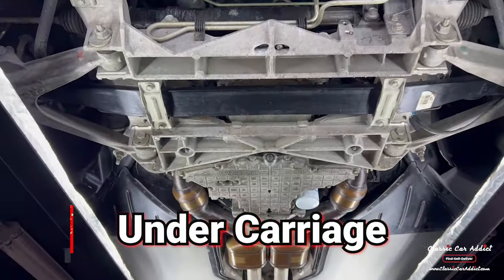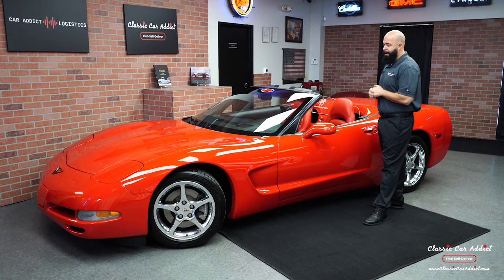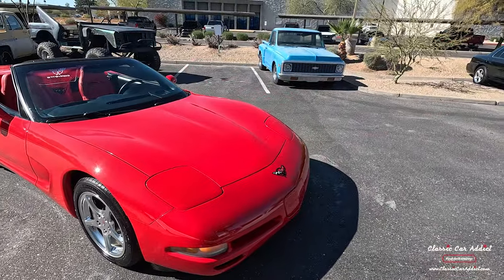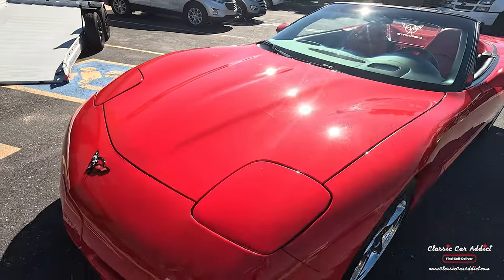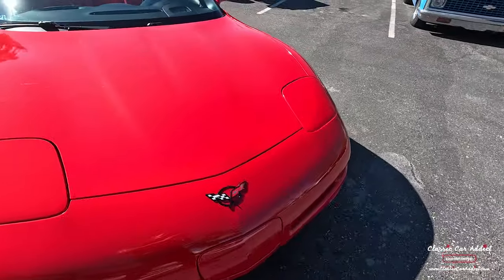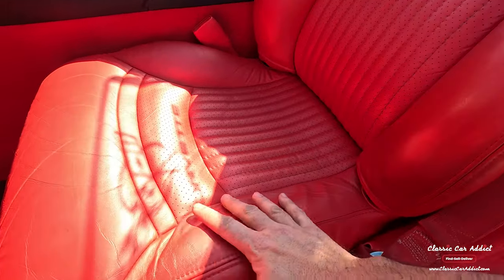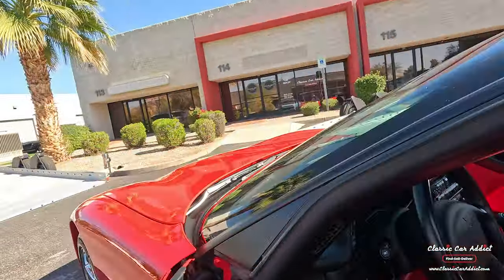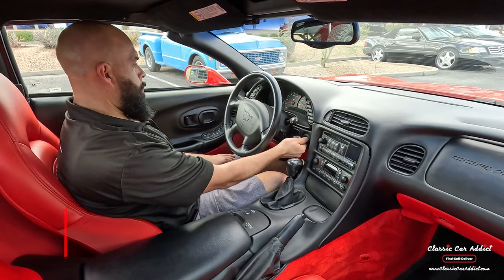Undercarriage/Test Drive 2002 Chevrolet Corvette 6 Speed Manual Red on Red SOLD Classic Car Addict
Classic Car Addict is proud to present this beautiful 2002 Chevrolet Corvette convertible for sale in our Mesa, Arizona showroom. The Chevrolet Corvette is one of the best performance cars on the market, and it’s also a real value. We realize value may not be the first word that jumps to your mind when looking at a $50K sticker. But this C5 delivers a combination of acceleration and handling performance for a fraction of the price. Dodge, Porsche, and various exotics are far more expensive and have a much larger price tag.
The fifth-generation Corvette, or C5, made its debut in 1997; it was the first complete Corvette redesign since 1984. While the basic concept is the same as it was in 1953 -- a two-seat plastic-bodied all-American sports car -- the C5 shares almost nothing with previous-generation Corvettes. The wheelbase is longer, the track is wider, structural rigidity is far higher, and there are far fewer pieces in the whole assembly, which improves rigidity and quality. It offers vastly improved ride quality -- and performance -- over the fourth-generation Corvette.
Let’s jump into this gorgeous interior. It features beautiful Torch Red leather seats (that are in great shape, no rips, or tears) and has a two tone with black doors. The red carpet is also in excellent shape with no stains. The black canvas convertible top is also in excellent shape, and it does feature the glass rear window. The top seals well – there are no leaks. The car also features the Preferred Equipment Group with dual-zone A/C, fog lights, power memory seats, head-up display, auto-dimming mirrors, tilt-tele steering, polished aluminum wheels. We still think there are people who will enjoy the factory CD player as well.
Torch Red exterior, who doesn’t love this color combination? After some research, we found that only 32 convertible manuals were offered with Torch Red exterior and Torch Red interior. We think those are some awesome numbers! The C5 does have PPF on the hood, bumper, and side panels. The fiberglass body panels are finished in Torch Red with a black canvas top and includes pop-up headlights, fog lights, and quad exhaust.
The 5.7-liter LS1 V8 was factory rated at 350 horsepower and 375 lb.-ft of torque when equipped with a manual transmission. Power is sent to the rear wheels via a rear-mounted six-speed manual transaxle and a limited-slip differential. Additional photos of the underside are available. The Carfax report shows no accidents or other damage and will come with receipts.